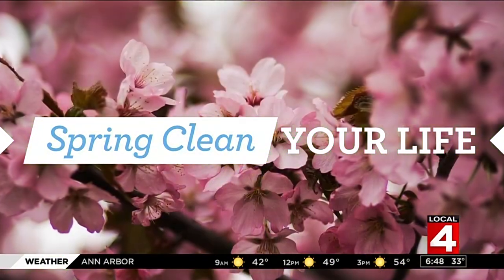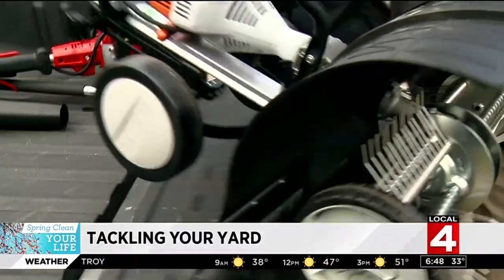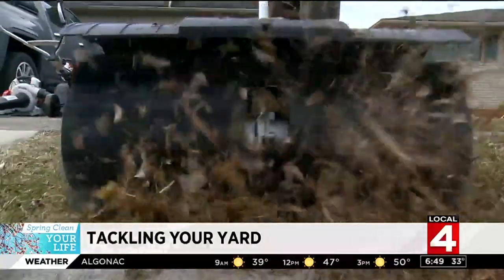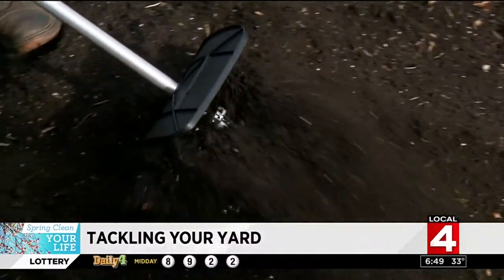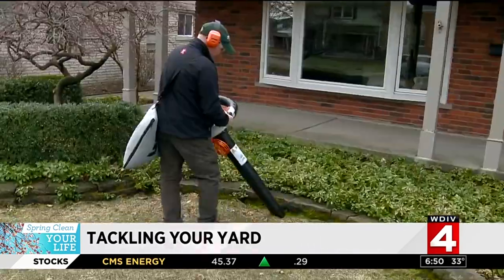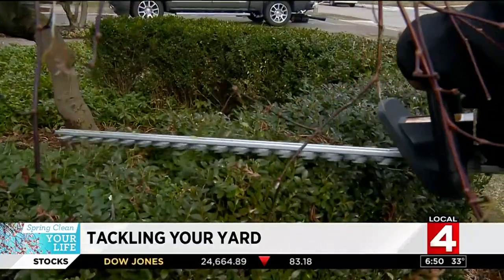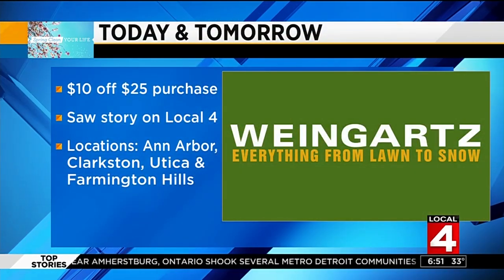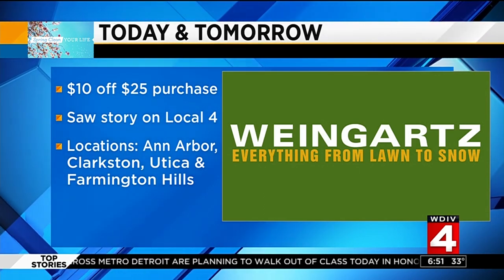Tips for tackling your yard work in the spring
It can be a daunting task to get out there and fix what winter tried to destroy. Here are some helpful tips.